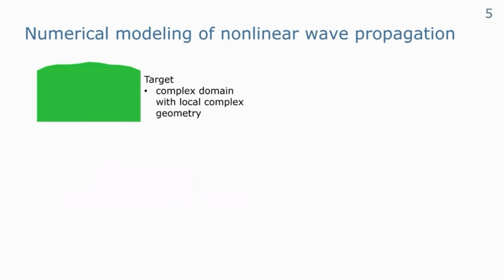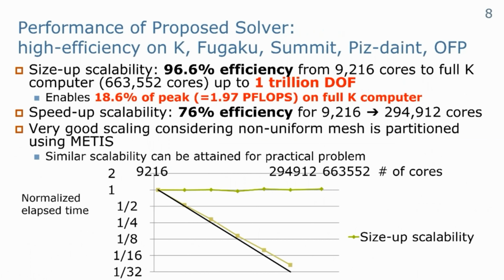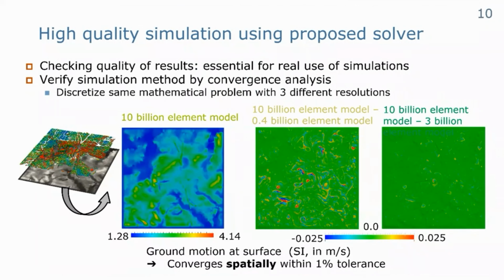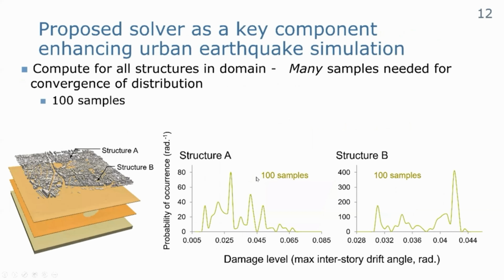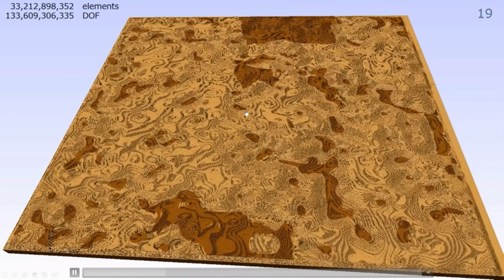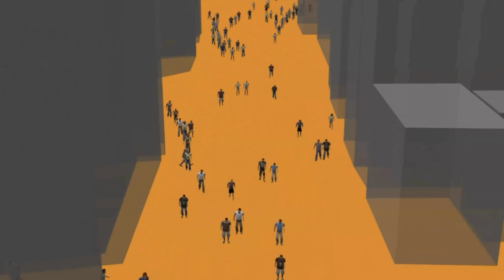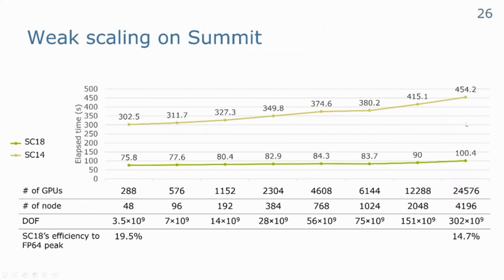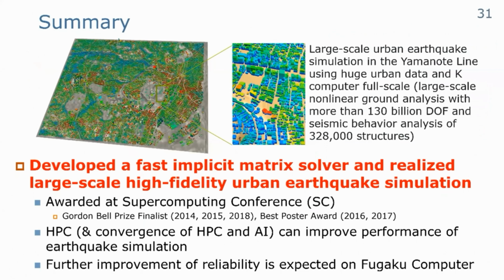PEER Pacific Rim Forum 2021 - Tsuyoshi Ichimura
"A Fast Scalable Implicit Solver for Nonlinear Wave Simulation on Low-Ordered Unstructured Finite Elements to Enhance Comprehensive Earthquake Simulation" - Tsuyoshi Ichimura. Earthquake Reearch Institute, University of Tokyo, Japan